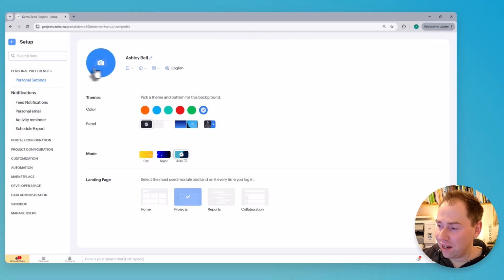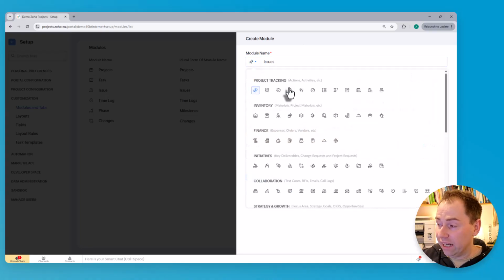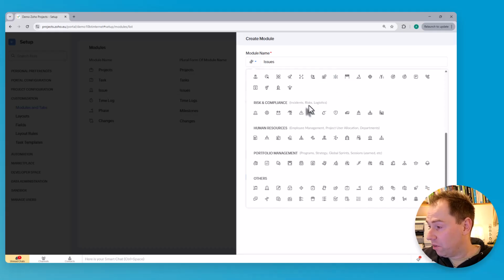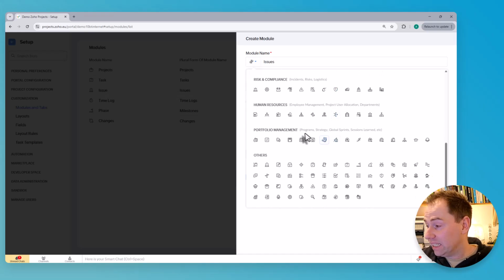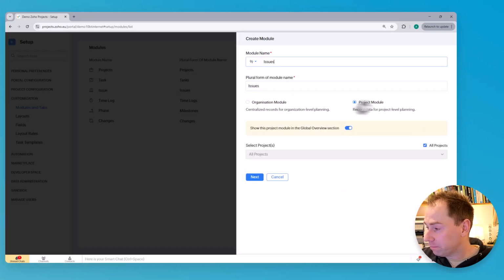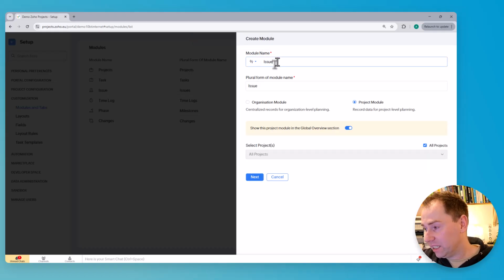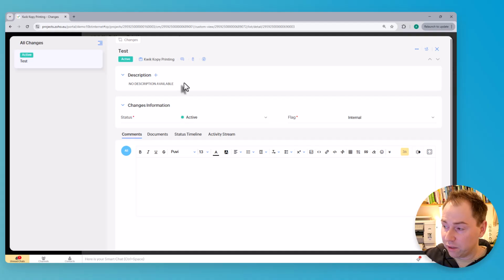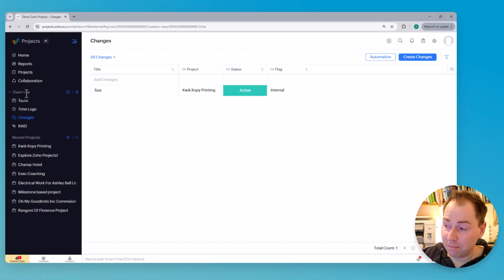Zoho Projects - Custom Module - New Feature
We've been waiting a long time for Custom Modules in Zoho Projects and it's finaly here!

I’m Ashley from Nexus Improvement, a Zoho specialist helping businesses simplify their systems, improve productivity, and actually get value from Zoho.

I work with growing teams who want:
• A Zoho CRM that fits how they really work
• Clear, usable processes rather than overcomplicated setups
• Better adoption from their team
• Ongoing Zoho support without frustration

Zoho services I offer:
• Zoho CRM setup and optimisation
• Zoho One implementations
• Zoho training for end users
• Ongoing Zoho support and troubleshooting
• Process analysis and productivity improvement

If you are using Zoho but it feels messy, underused, or hard to maintain, that is exactly what I help fix.

👉 Learn more or work with me: nexusimprovement.com